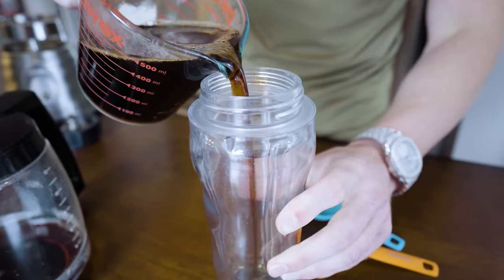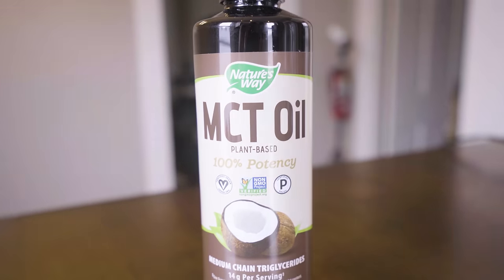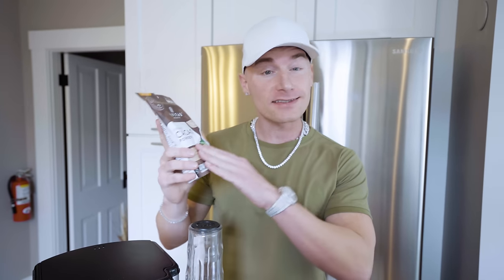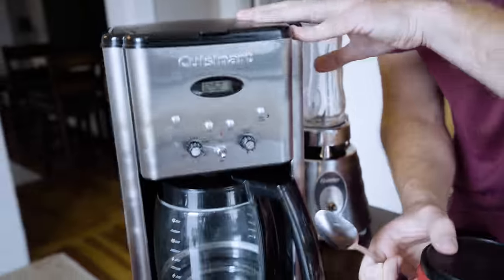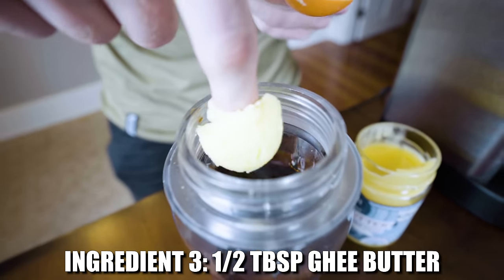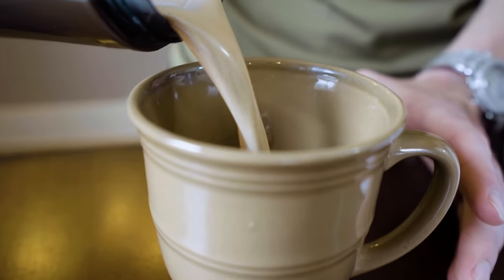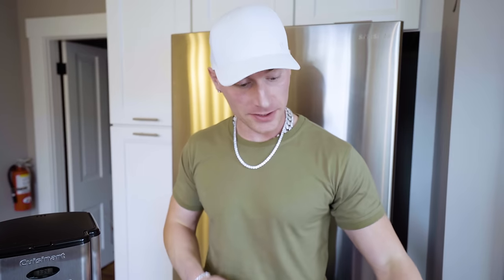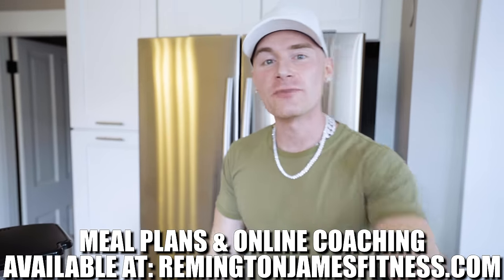IF YOU ARE DIETING DRINK THIS! | Powerhouse Keto Coffee Recipe | All The Benefits